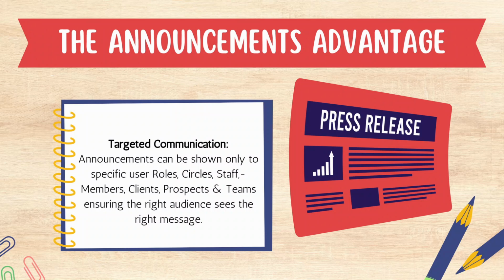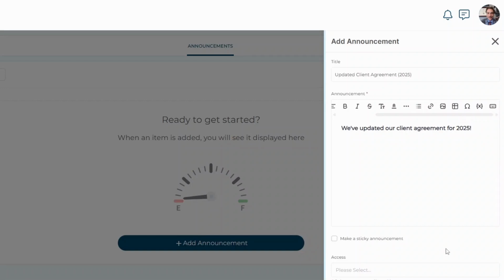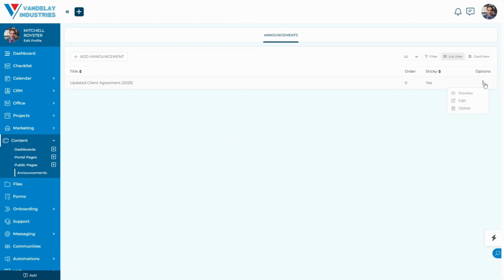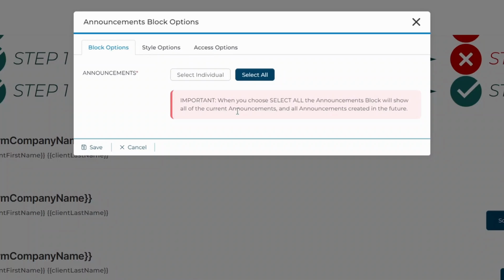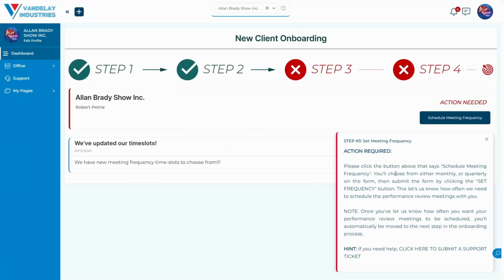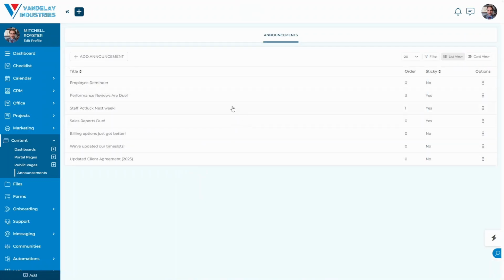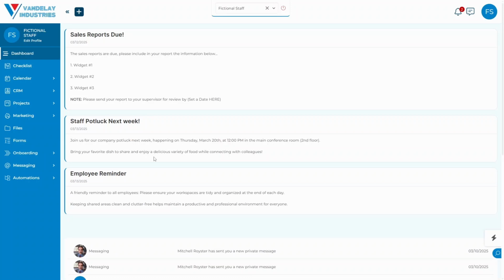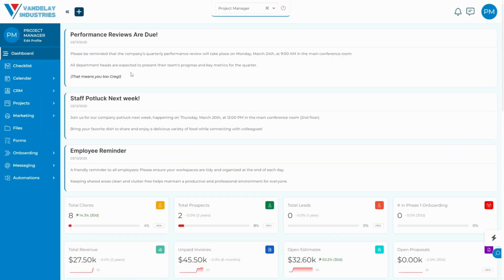Hidden Feature?! Boost Efficiency & Collaboration with SuiteDash's Announcements Block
Mastering the Announcements Block in SuiteDash: Key Advantages and Usage Guide

In this video, we explore the functionalities and advantages of the Announcements Block within SuiteDash. Learn how to craft and manage important messages designed to keep clients, staff, and prospects informed about key updates, events, and promotions. Discover the two primary advantages: targeted communication and enhanced user engagement. We also provide a step-by-step guide on creating new announcements, managing existing ones, and customizing the visibility settings to target specific roles and segments.

00:00 Introduction to Announcements Block
00:51 Key Advantages of Announcements Block
01:45 Creating a New Announcement
05:38 Managing and Editing Announcements
07:01 Adding Announcements to Dashboards
08:12 Access Options and Visibility Mechanics
09:37 Practical Use Cases and Examples
12:14 Admin and Staff Views
17:38 Adjusting Announcement Order
19:44 Conclusion and Feedback